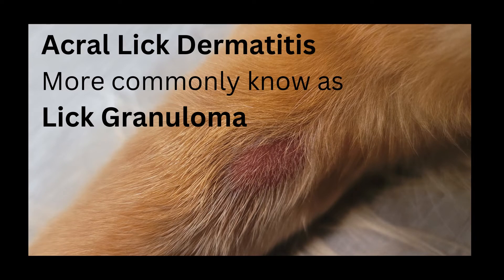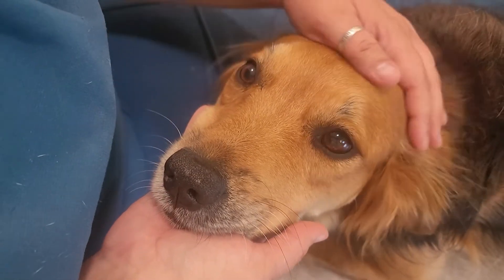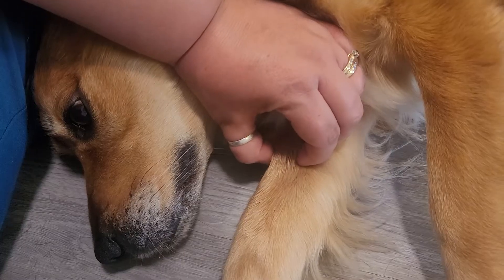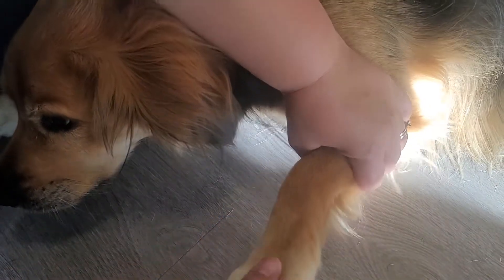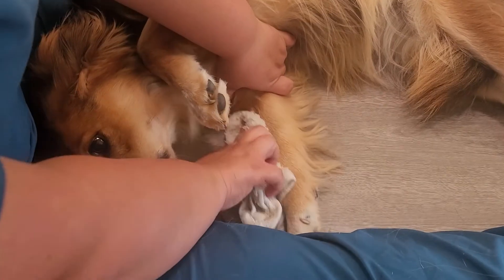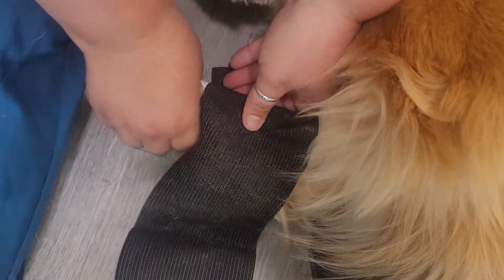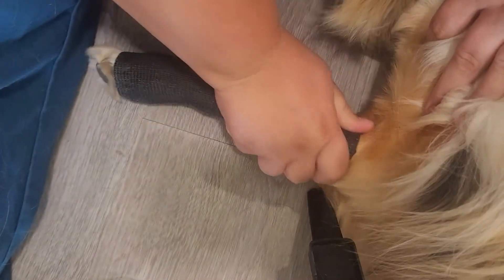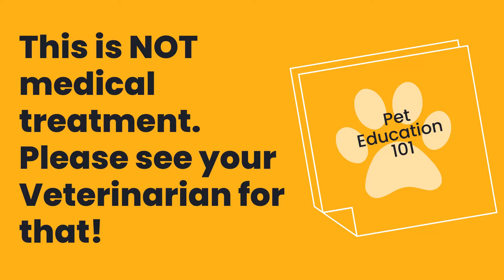How to stop excessive licking on a dog, in the leg or paw area Treating a Lick Granuloma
Today we are going to talk about Acral Lick Dermatitis or a Lick Granuloma and all the things related to it!  How to clean it up and take care of it before it gets to the point you need a vet to treat the infection!  You are your pets best advocate!  Listed below you will find a list of the items I have used in this video and links to Amazon where you can find all these items I used in the video!

Please muzzle your dog if needed, while you clean the area and apply the bandage.  Never leave the muzzle on for long periods of time, this can be very stressful if left on.   Maybe a visit to your local veterinary office depending on how bad the sore area has gotten and how long it has been on your pet.

I’m here for you, you’re here for your pet!
~Jill
Vet wrap DIFFERENT SIZES:
Small size
Large size (SELECT 4 INCH SIZE)
Elizabethan collar ( E-Collar)  They come in different sizes, please do not get the soft type, they are not sure strong and your dog might still be able to get to the wound.  THESE COME IN DIFFERENT SIZES
Small dog Size
Medium dog size
Extra Large
Dawn dish soap and easy to use bottle
Reusable cloth
Viva Paper towel
Muzzle set for multiple dogs